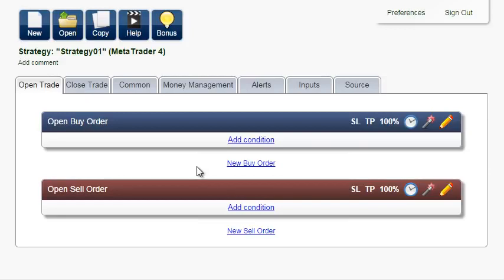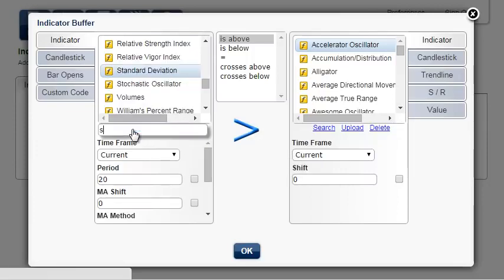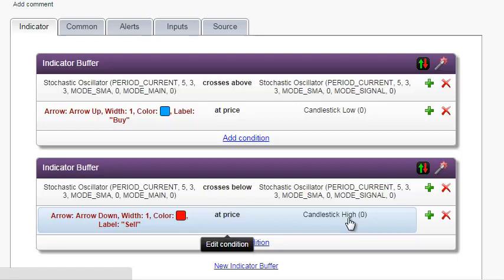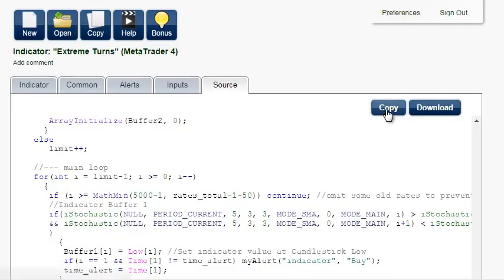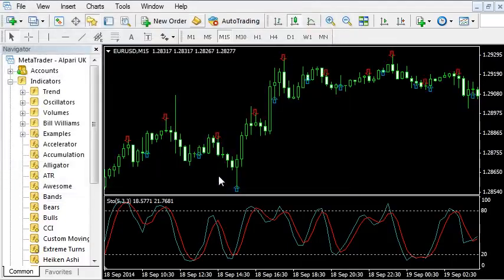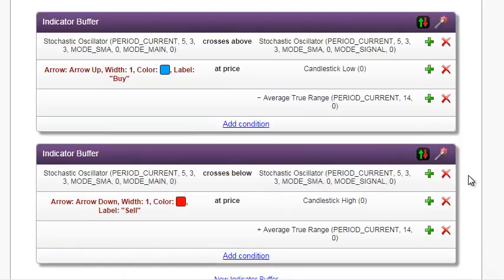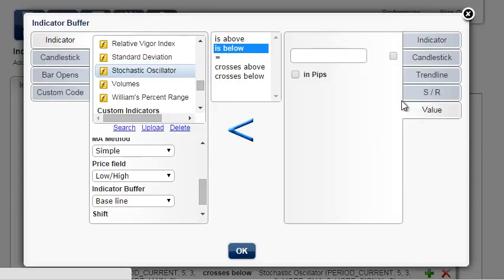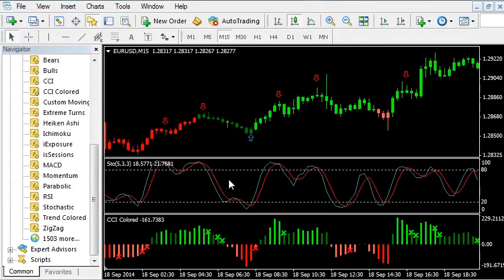Technical Analysis - Expert Advisor Builder - Create Indicators - Strategies For MetaTrader 4 & 5